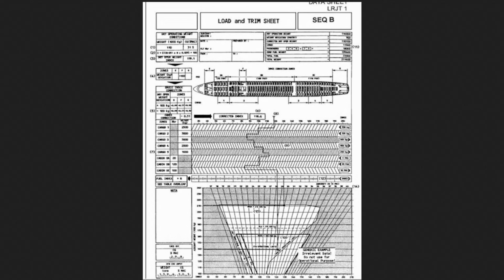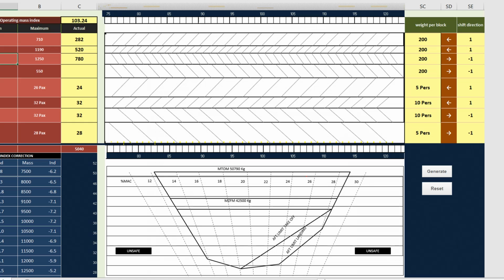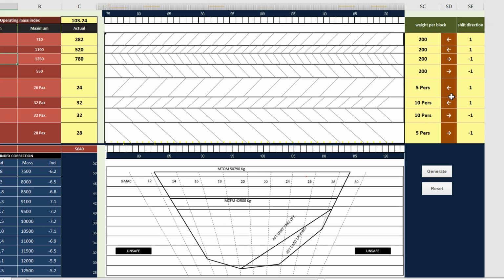Excel VBA | Airline Departure control system | Load chart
An aircraft Weight and Balance system is a key component of DCS that tells whether aircraft is loaded correctly for a safe flight or not.

I developed a solution in excel using VBA. And you can download it from the